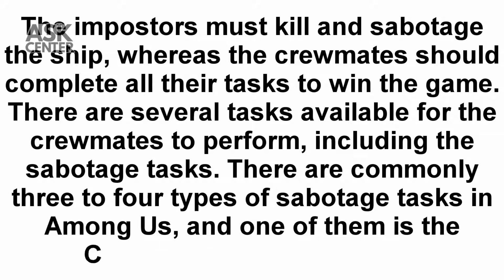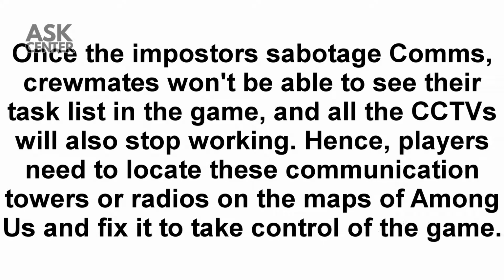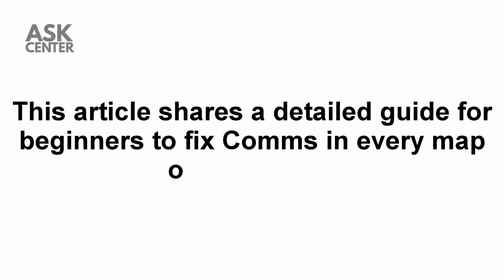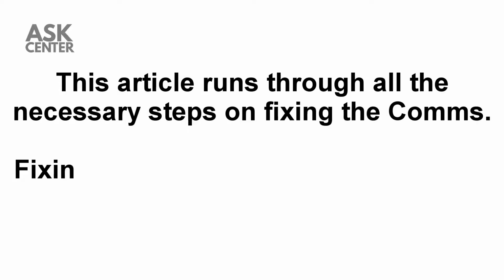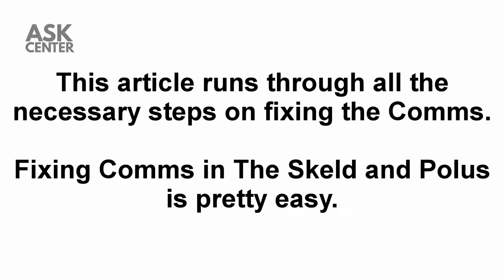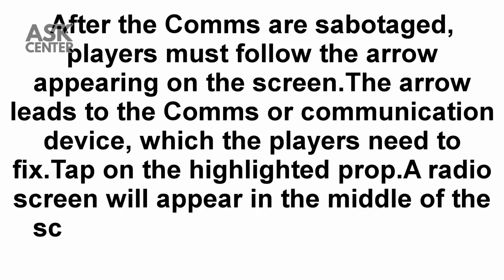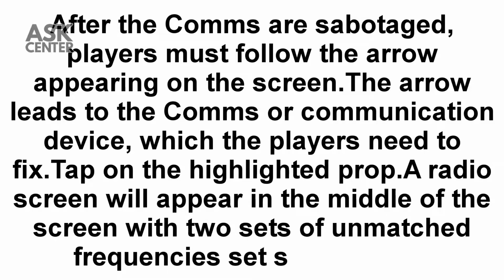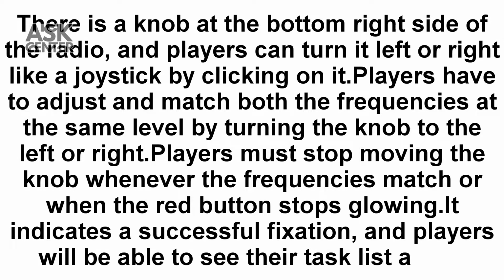How to fix comms in Among US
Hi! In this video, you will find How to fix comms in Among US.

It really motivates me to make awesome stuff for you.